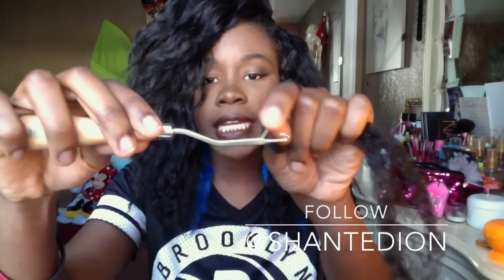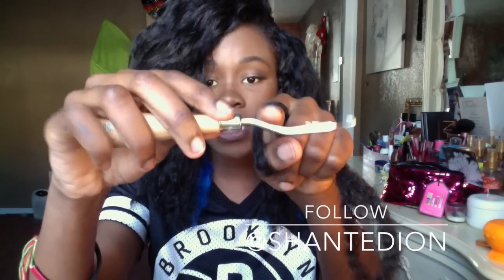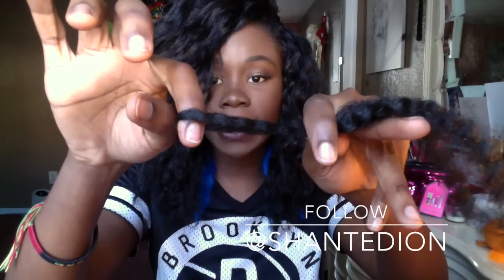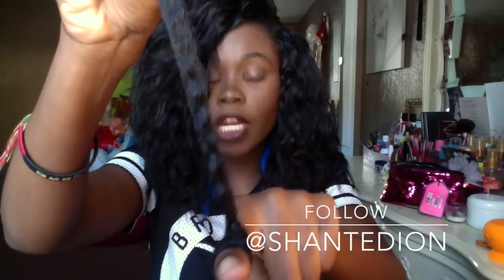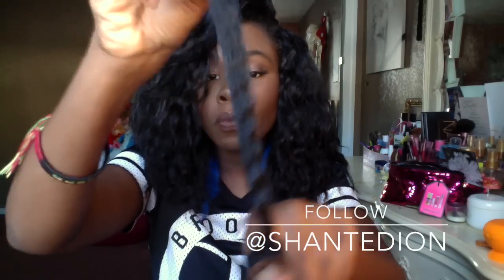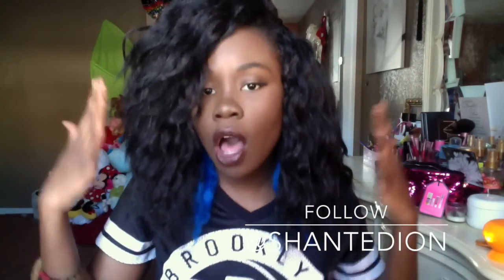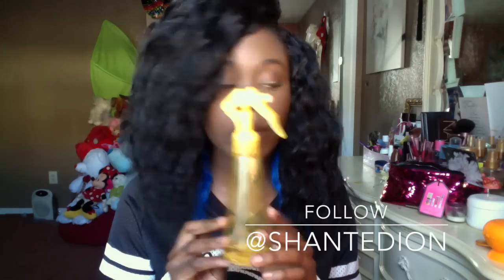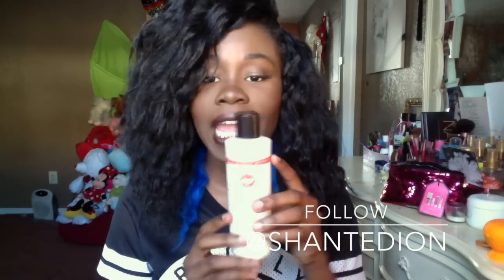My New Do : How To { Crochet Braids } Styling, Maintaining + More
Wanna Do your own Crochet Braids He is How to Video how to style and maintain them:

Here is a list of the products that I used to achieve this style:

And THATS IT! !! IT That Easy !

IF YOU WOULD LIKE ME TO REVIEW YOUR VIRGIN HAIR, PRODUCTS, OR ANYTHING

CLOTHES I HAVE ON IN THE VID:
H&M Shirt

HERE THE PRODUCTS I USE ON MY FACE:

BRUSHES:
Sigma Make up Brushes
Elf flathead Brush
Real Technique Brushes
Beauty Blender

EYES:
They’re Real Gel Eyeliner : Benefit Cosmetics
Unknown Neutral palette
MAC 3D Dimension Mascara

FACE:
Hourglass Veil Primer
LA Concealer Toffee/ Chestnut
Becca Complexion Creme Foundation : Sienna
Mac Studio Fix Powder : Nw 50
Covergirl Ebony Bronze

LIPS
MAC Film Noir

PREVIOUS VIDEOS